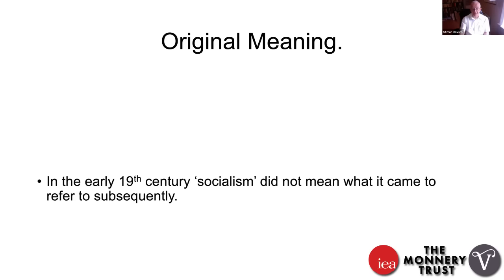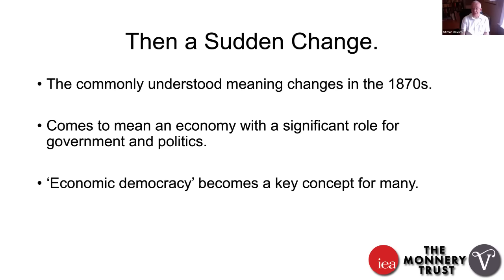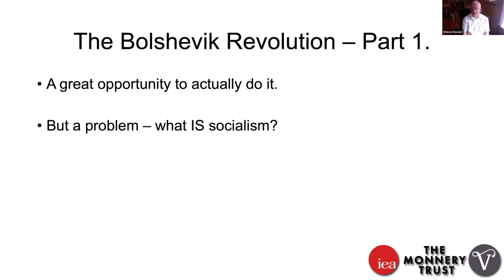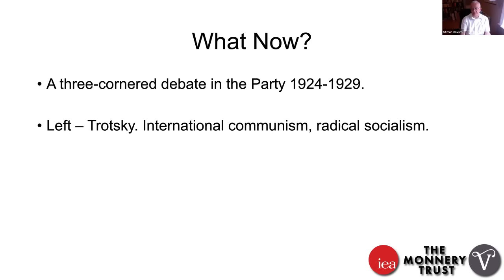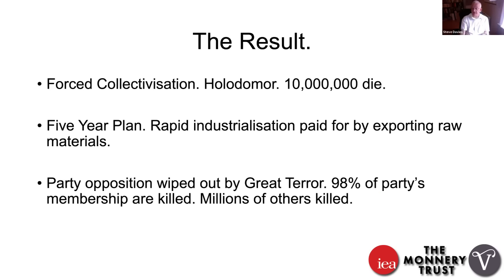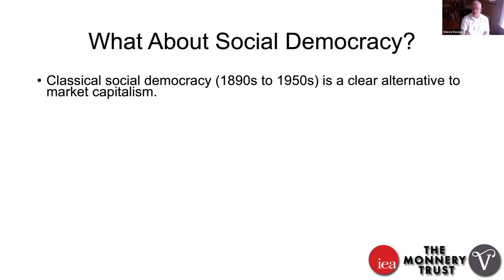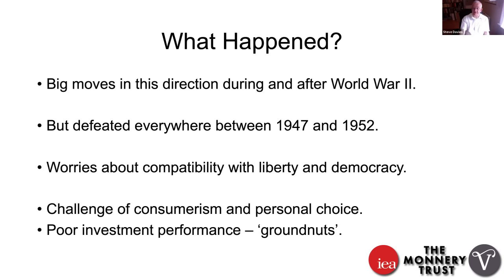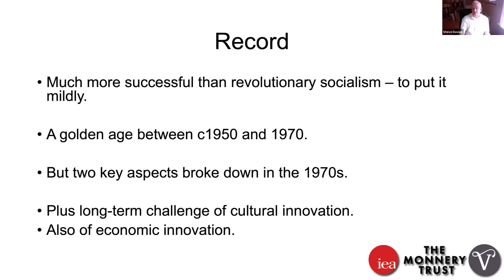The Economic History of Socialism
Are you studying ECONOMIC HISTORY at UNIVERSITY? We've got you covered!

ECONOMIC HISTORY is your go-to guide for exam revision, learning something new or just scrubbing up on past topics. Dr Steve Davies, Head of Education at the Institute of Economic Affairs, will take you through many of the fundamental topics of ECONOMIC HISTORY in 12 EASY TO FOLLOW, SHORT videos. So, if all of your classes are now online - CHECK US OUT! This is video 9 of 12 in our ECONOMICS HISTORY series.

Check out our first course - ECONOMICS 101 - 18 short episodes covering the fundamental concepts of economics